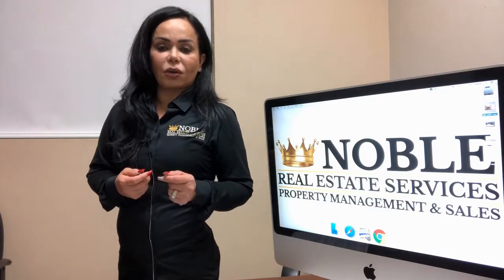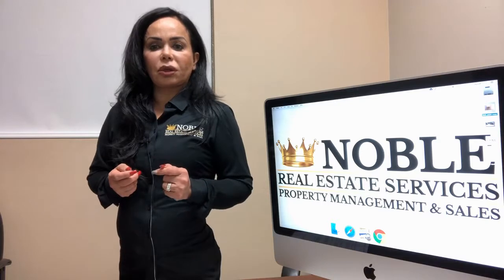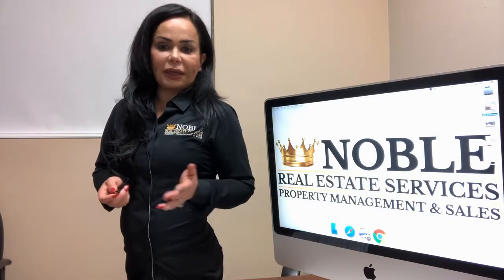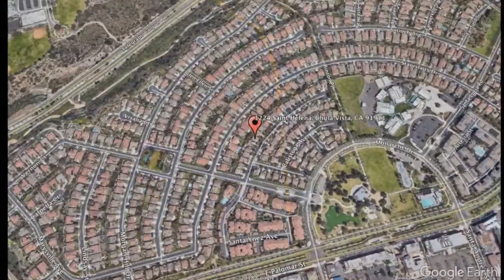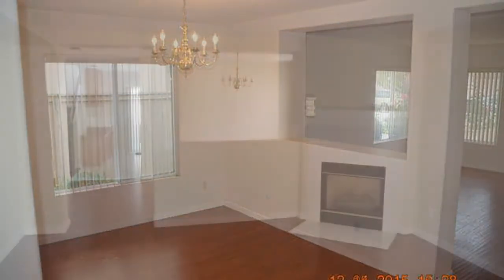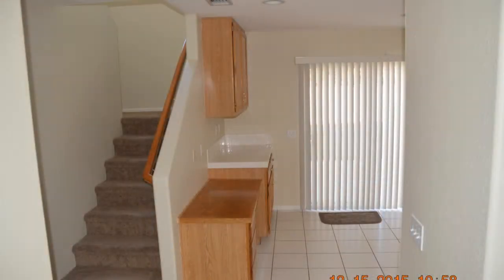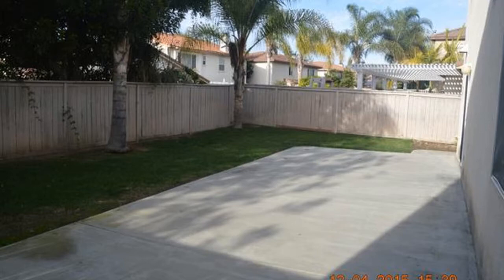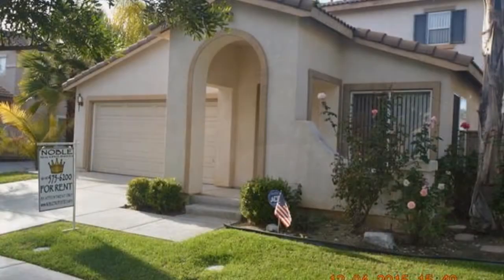90- Houses for Rent in Chula Vista 4BR/3BA by Property Management in Chula Vista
Call us to schedule a showing of our houses for rent in Chula Vista or visit our to know more about our professional services in property management in Chula Vista!

1371 Presioca St, Spring Valley, CA 91977, USA

This property is one of our HousesForRentInChulaVista and is located at 1224 Saint Helena, Chula Vista, CA 91913. The home features four bedrooms, three bathrooms, and a two-car garage. Hardwood floors, huge windows, and a fireplace give this property a cozy and homey feel. The sunny eat-in kitchen boasts of ample cabinetry, a built-in office desk, and sliding door access to the backyard. The bedrooms come with plush carpeting, large windows, and mirrored closet doors. Out back is a spacious fenced-in backyard that features a patio and lush tropical foliage. Snatch up this home because it won't be on the market for too long. Give us a call and book a showing today!

This is your next home! Your reviews help keep our business thriving. Please take a moment and share your experience

Rent from a professional company that offers top-notch PropertyManagementInChulaVista and experience true customer service today. With innovative and well-established solutions for your day to day rental concerns, it's no wonder NobleRealEstateServices is the leader in Chula Vista property management! Our Chula Vista homes for rent are well-looked after and our Chula Vista property management solutions are tried and tested!

Your reviews help keep our business thriving. Please take a moment and share your experience